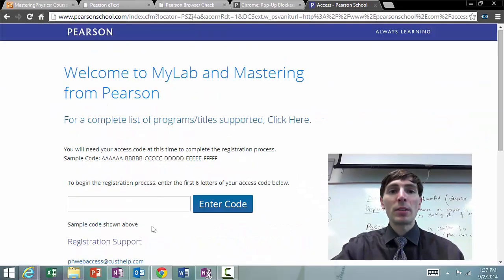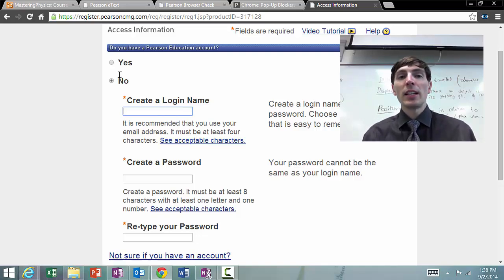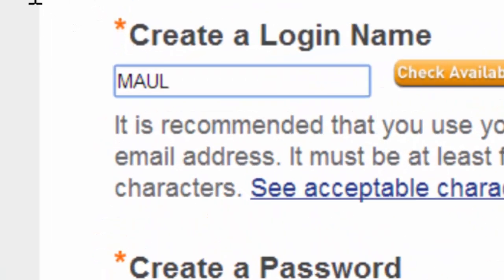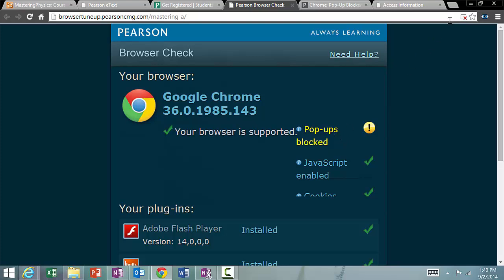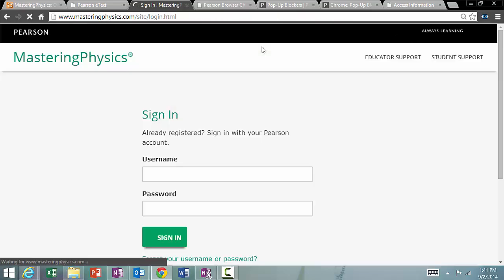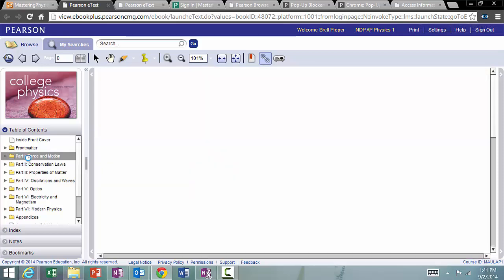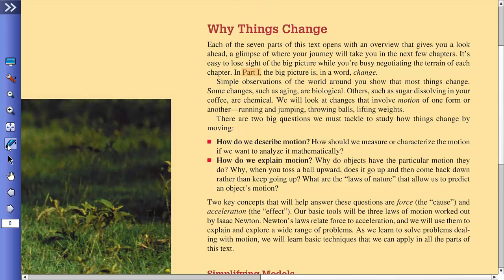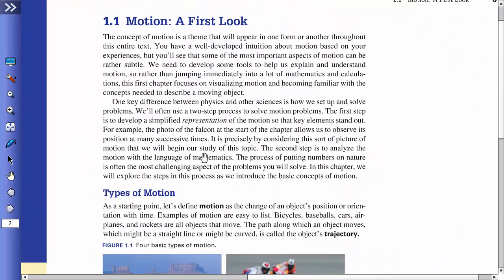Access your Etextbook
I show how to get the Pearson textbook on your tablet